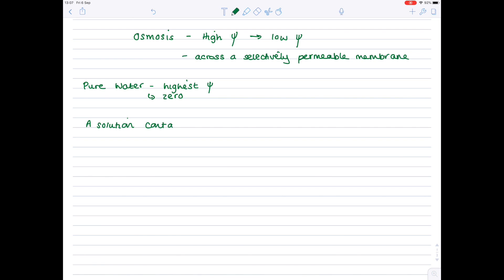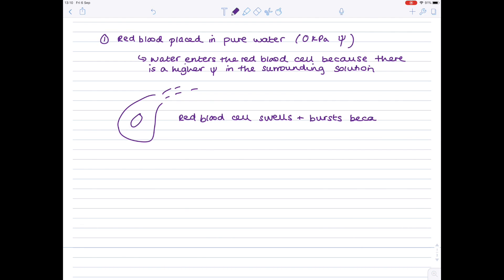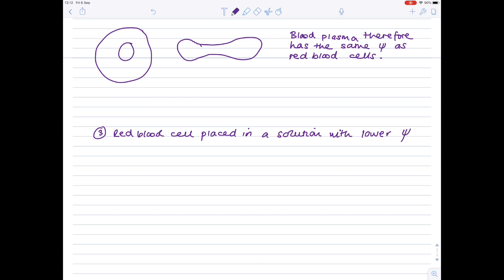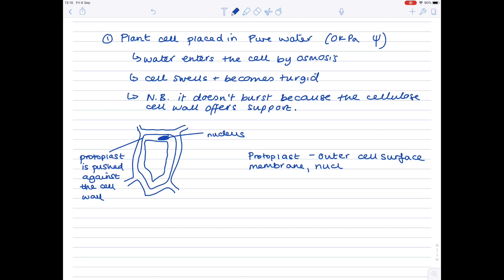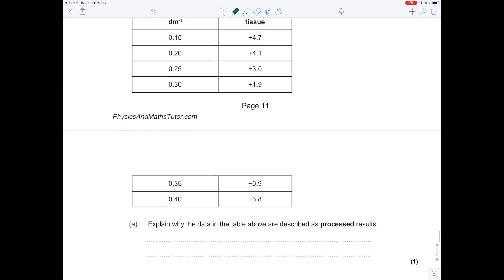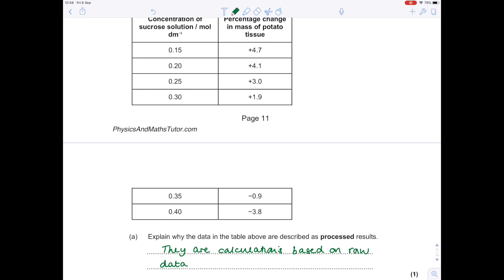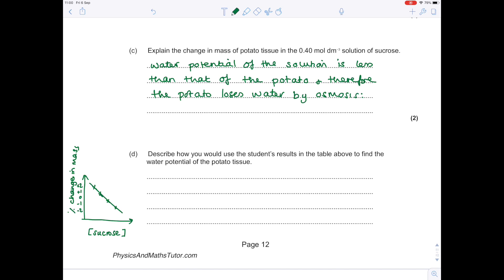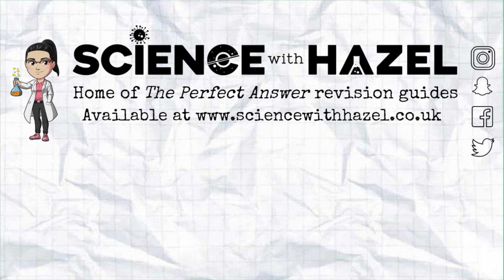Osmosis In Cells | A Level & SL IB Biology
Hazel goes through the process of osmosis in cells, including the difference in water potential between the inside and outside of cells, and what happens when plant cells and red blood cells are placed in different solutions. She also answers an A Level biology past paper question to give you an idea of how this topic may be examined.